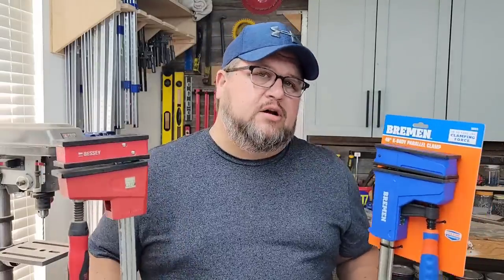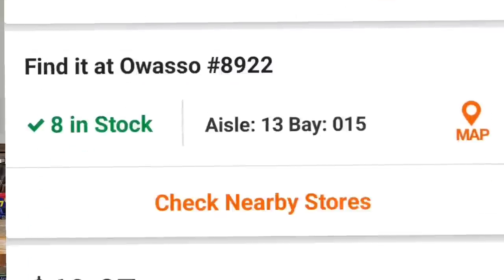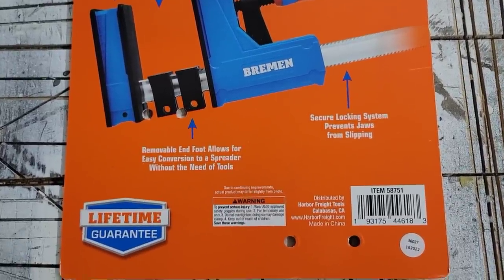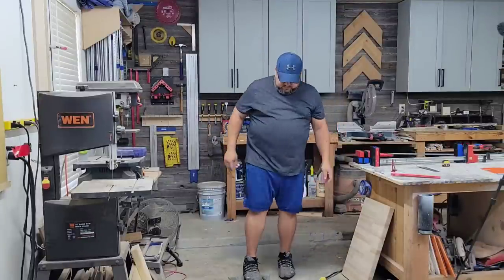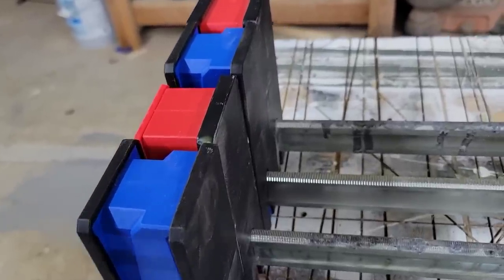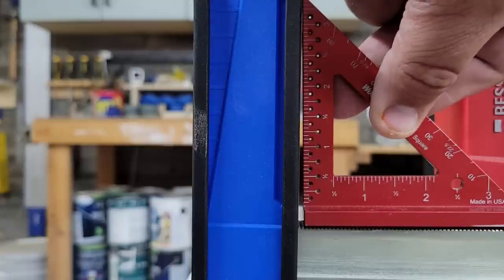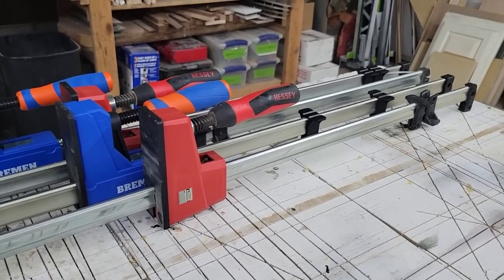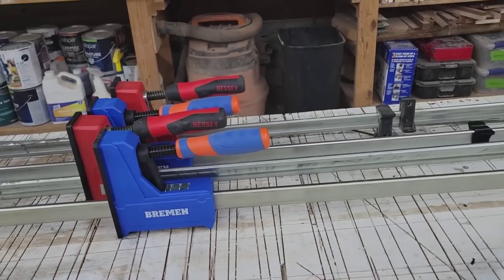Are Parallel Clamps from Harbor Freight Worth It? Comparing Bremen from Harbor Freight with Bessey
In this video we review the Harbor Freight parallel clamp brand Bremen. We also compare this clamp with the king of parallel clamps..Bessey. At $39 it's a great buy but how is the quality? Are there major differences between this clamp and a Bessey? We take a deep dive into all of that and more.

Chapters:
0:30 What are parallel clamps?
1:13 Cost
1:35 Specs
4:03 Accuracy
6:15 Side by side
7:30 Overall thoughts

Milwaukee M12 Drill/Driver Combo
Milwaukee M12 Electric Screwdriver
Dewalt 20v Drill/Driver Combo
Kreg Pocket Hole Jig
Kreg Drawer Slide Jig
Kreg Hardware Jig
Kreg Shelf Pin Jig
Kreg Accu-Cut
Kreg Rip Cut
Kreg Set Up Blocks
Kreg Featherboard
Milwaukee M12 Right Angle Impact
1-2-3 Setup Blocks
Rockwell Blade Runner
Bosch Rotary Hammer Drill
Blum Concealed Hinge Jig
Bosch Miter Saw
T- Trac knob kit

Hardware/Home Items we love:
Blum Undermount Drawer Slides
Blum Soft Close Hinges
Kitchen Hardware
Sunco LED Retrofit kits
TP Link Kasa Smart Switch
TP Link Kasa 3Way Smart Switch
TP Link Smart Plug
Shelf brackets
Sliding Barn Door Hardware
Mini Sliding Barn Door hardware